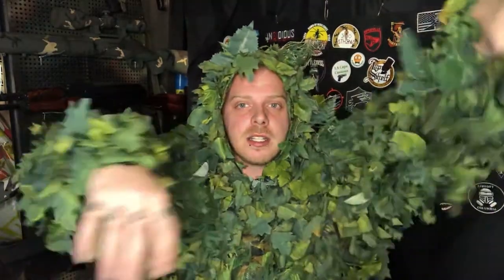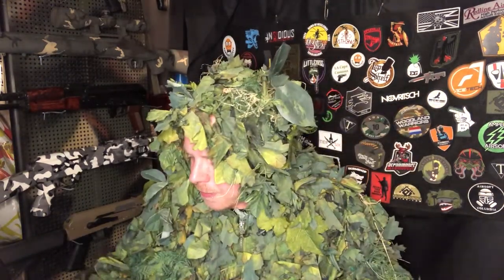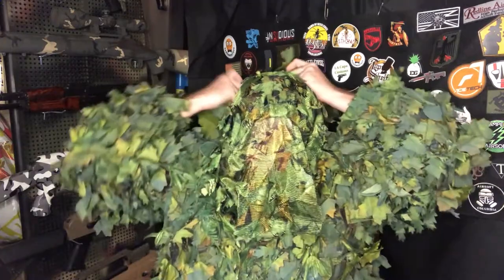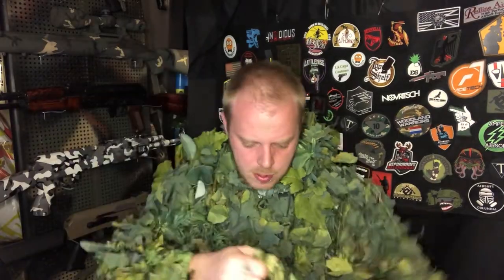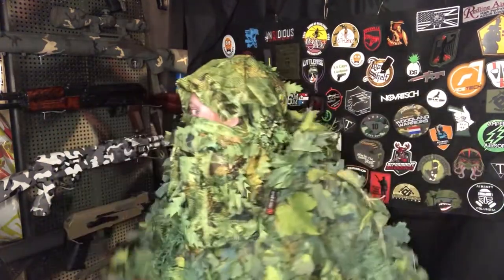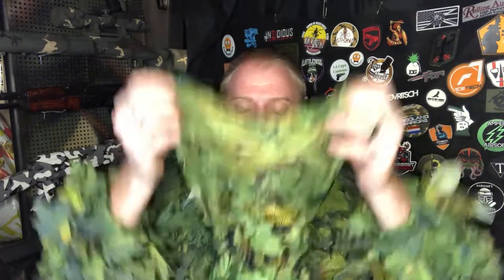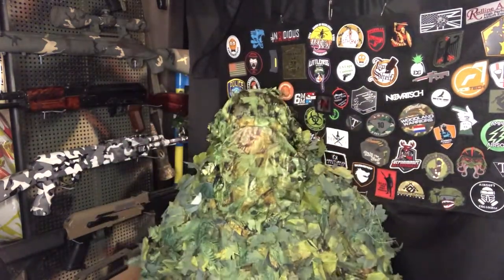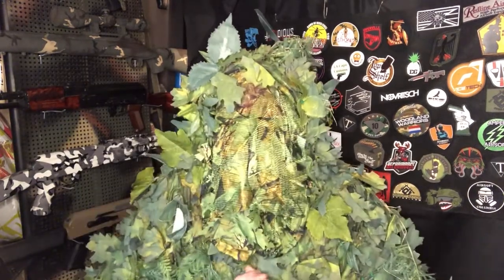Arcturus Camo Balaclava Review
I was sent this product to review at no cost to me!

This is my honest review, I am not sponsored or being paid to leave a biased review!

A.C. FACEBOOK